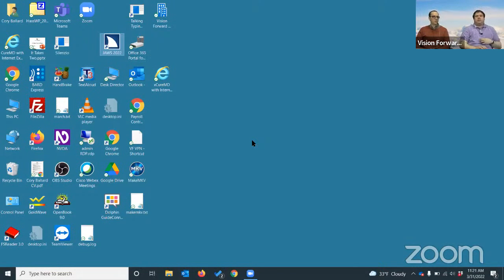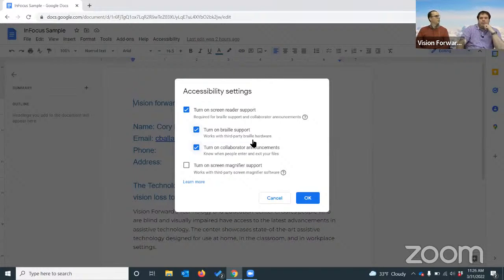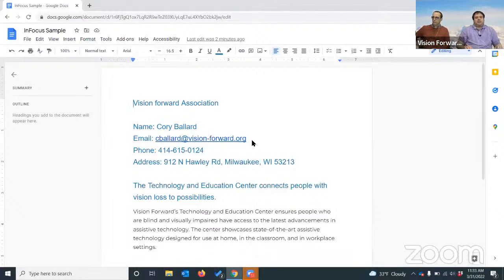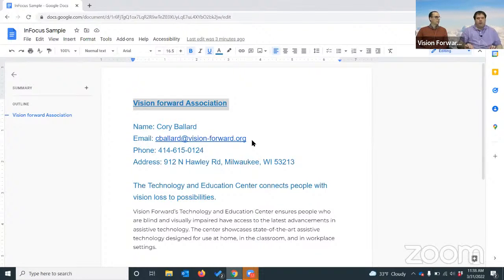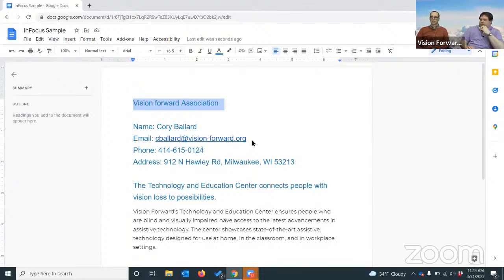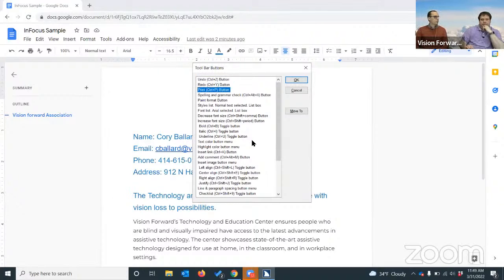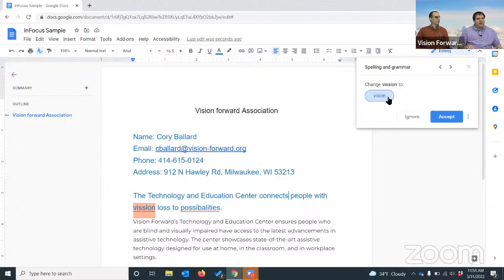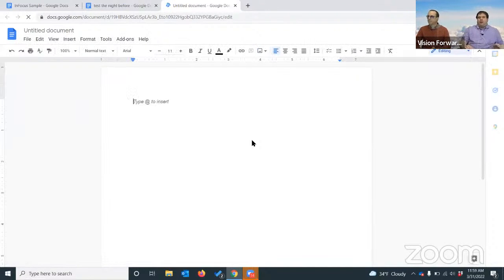Using Google Docs with a Screen Reader | TEC Talk Live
4:45 Jokes
15:55 Discussion of what Google Docs is
18:11 Enabling screen reader support in Google Docs
25:05 Basic navigation in Google Docs
30:11 Basic text formatting
41:44 Google Docs Help feature
45:26 Spellcheck
54:03 Inserting images
59:12 Summing up

Google Docs is a free word processor that is available anywhere there is an internet browser, with all the functions you would expect and the ability to work on documents concurrently with anyone in the world using the power of the internet! But how about if you are a screen reader user?

In this video Cory and Luke dive into the world of Google Docs with JAWS, looking at how to use the screen reader to access documents, create documents and make edits. Join us to find out different strategies that can be used to carry out various tasks, and remember that we host TEC Talk Live every other Thursday at 11AM CST, next show on 4/14/22.